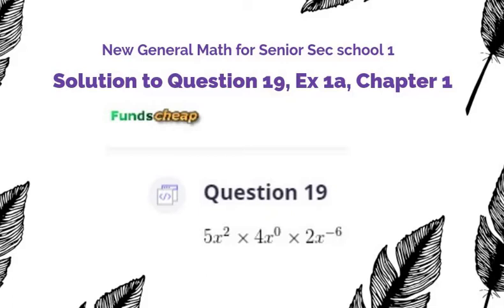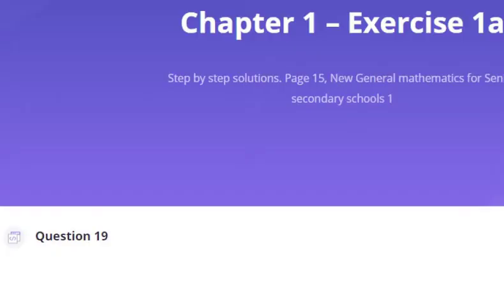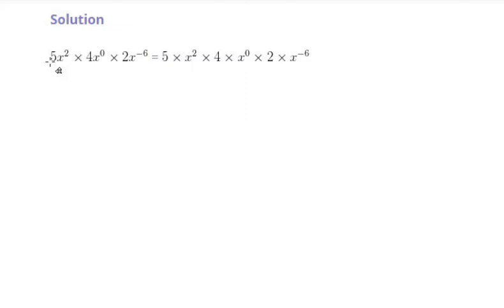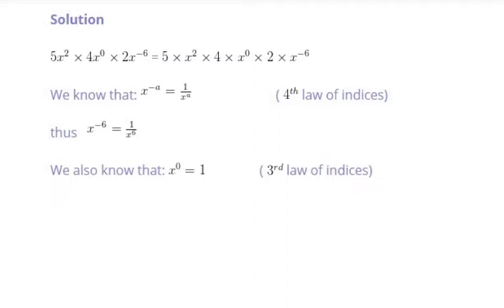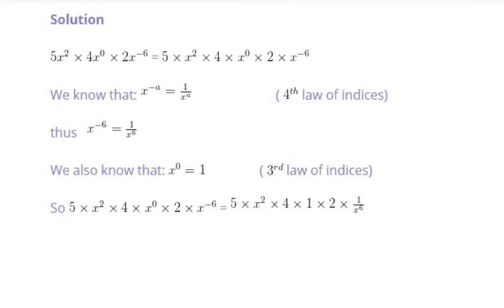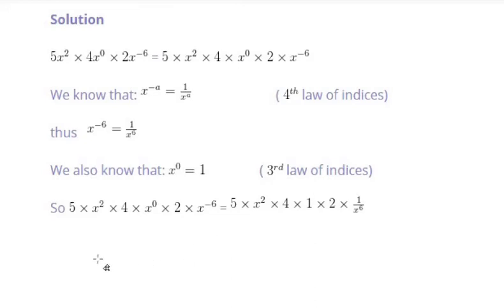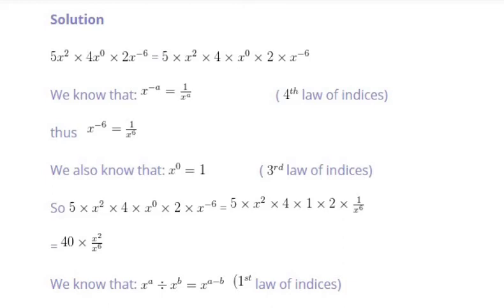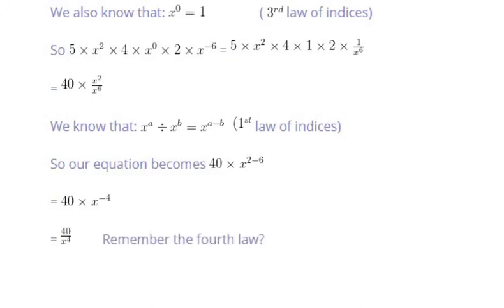New General Math for Senior Sec school 1 solutions Q19 ex 1a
Here is the solution for question 19, ex. 1a New general mathematics for senior secondary schools 1.